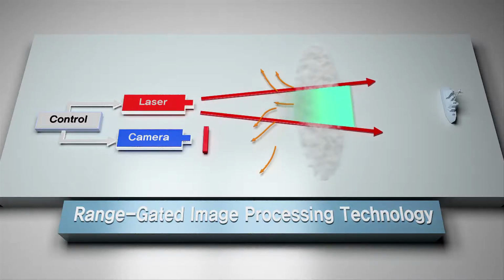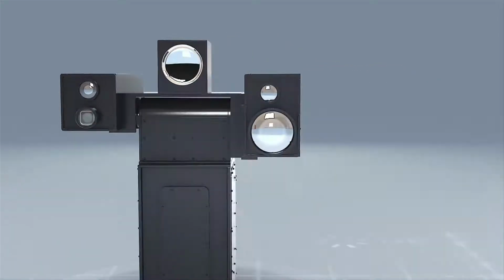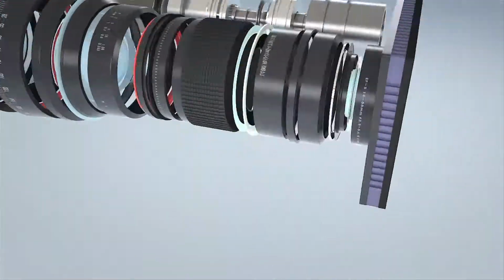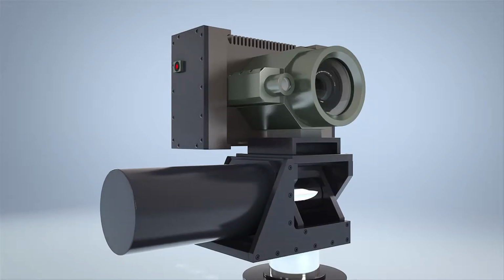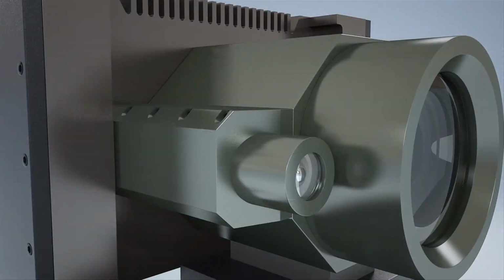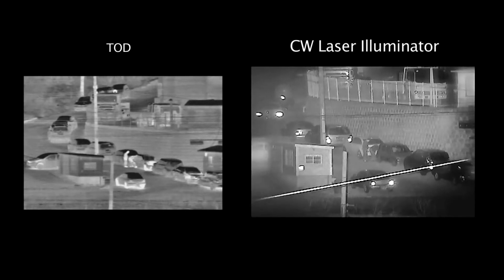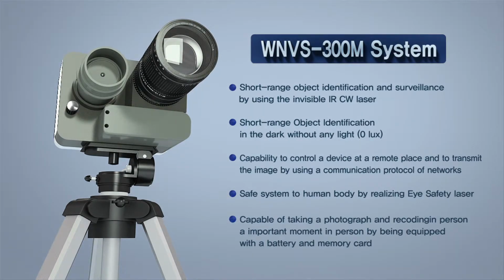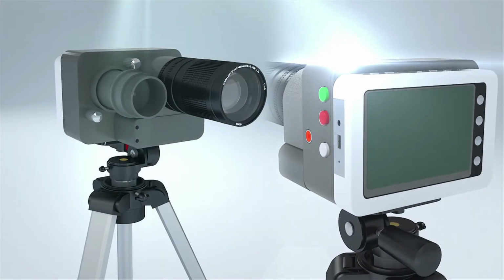Laser Illumination Night Surveillance System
The world's first commercial eye safety Range-Gated night surveillance system
Short/Long range surveillacne system in inclement weather(fog,snow,rain) conditions
WI-A Corporation CO.,Ltd